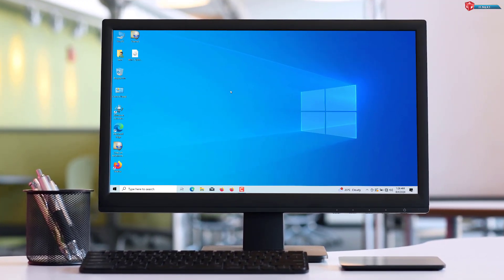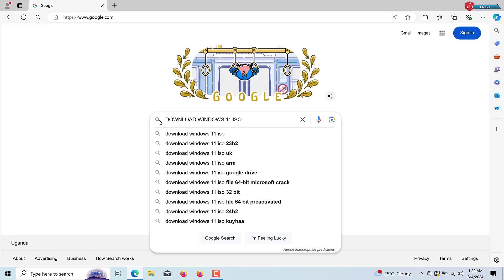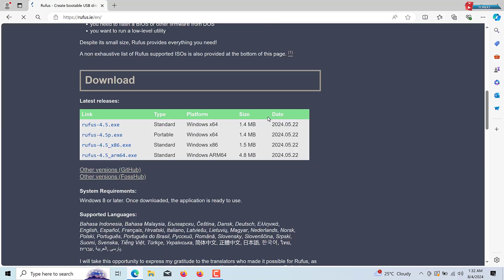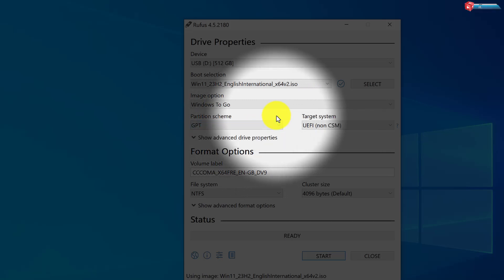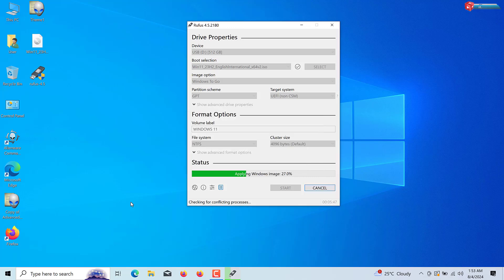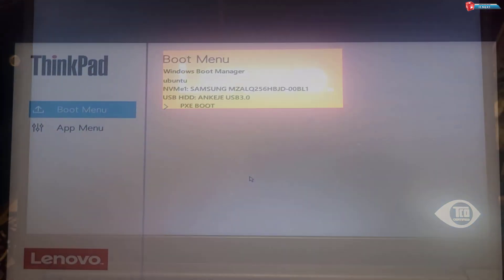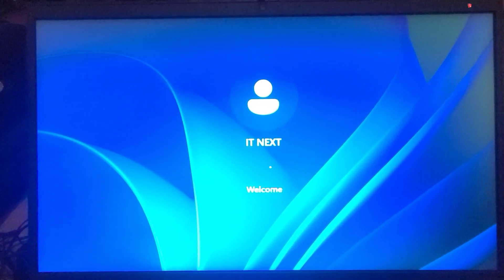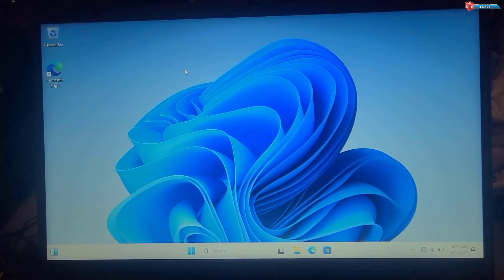Expert Advice: How to Run Windows from USB WIDOWS 10 or 11_ITNEXT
In this video, we’ll guide you through the simple steps to run Windows directly from a USB drive! Whether you need a portable operating system for troubleshooting or just want to take your Windows experience on the go, we’ve got you covered. Join us as we explore the tools and techniques to make it happen.